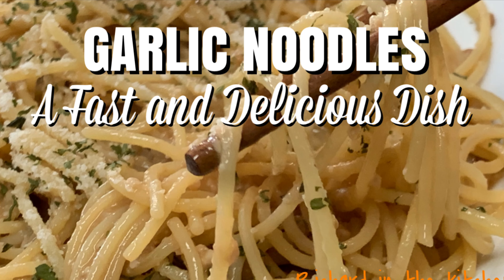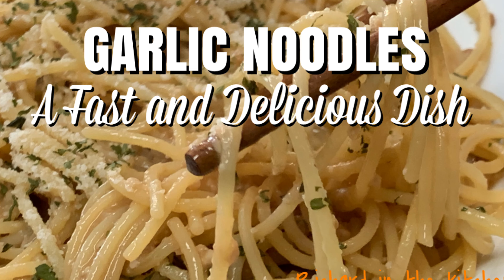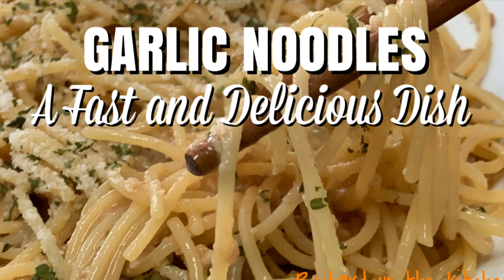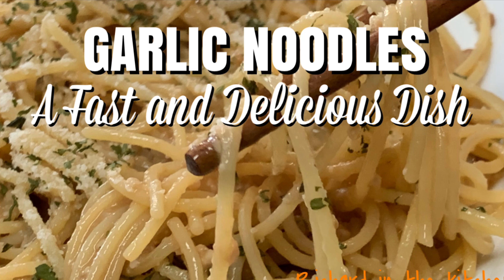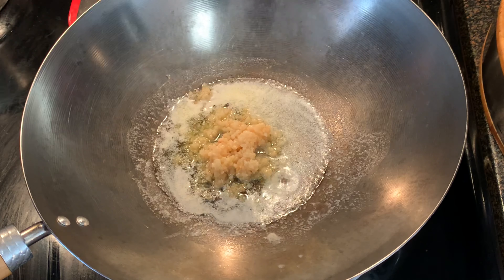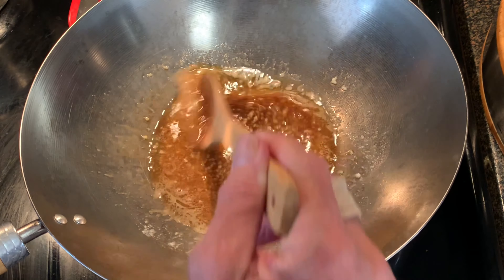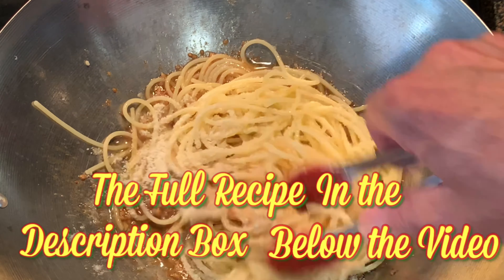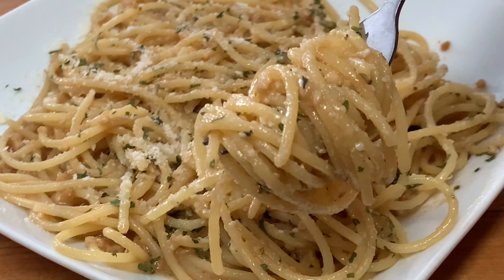GARLIC NOODLES A FAST AND DELICIOUS DISH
This Garlic noodles recipe is a fast and delicious Asian dish commonly served in San Francisco. This tasty dish comes together in less than 15 minutes and you only need a few ingredients. Although you can use any type of pasta for this dish, it's more commonly made using spaghetti. The garlic and butter  sauce with an Asian flare is also easy to make.

Shopping List:
1 lb. spaghetti
2 tbsp. minced garlic
2 tbsp. butter
1 tbsp. soy sauce
1 tsp. oyster sauce
1 tsp. sesame oil
1 tsp. Asian fish sauce
1/4 cup kosher salt for the spaghetti water (use 1/2 that much if using table salt)
1/4 cup finely grated parmesan cheese

Directions:
Bring about 4 quarts water to a rolling boil then generously salt the boiling water. Add spaghetti and cook according to package directions. DO NOT DRAIN!
Add butter to a wok or skillet over medium heat. Allow the butter to melt then add the garlic and cook about 45 seconds to 1 minute until just fragrant.
Add the sauce ingredients and mix well with the garlic butter. Turn off the heat.
Add the cooked spaghetti directly from the pot into the wok or skillet. You want a little of that residual spaghetti water in there also.  Add the cheese. Toss well.

Image courtesy of: Envio69
Clocks Image: Crazy Countdown Videvo.net

UPLOAD MUSIC TO IMOVIE:
Standard License
Filmora.com/io  (Wonderland)
Thumbnail Image: Phonto, available from Apple Store